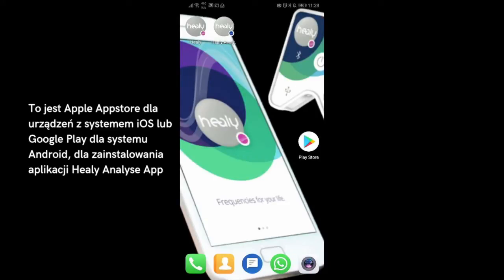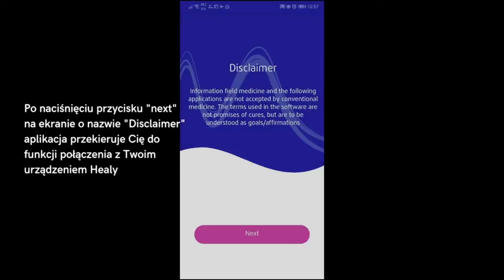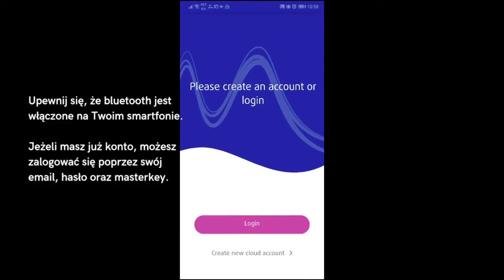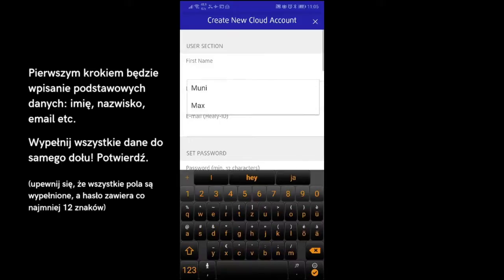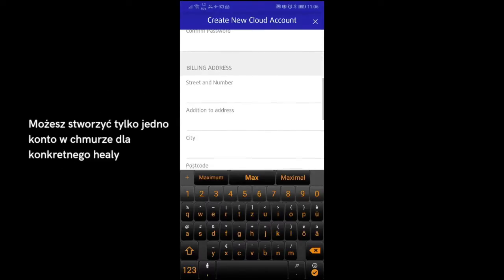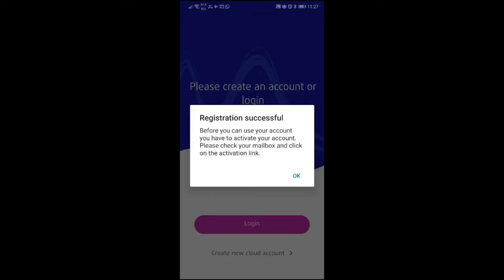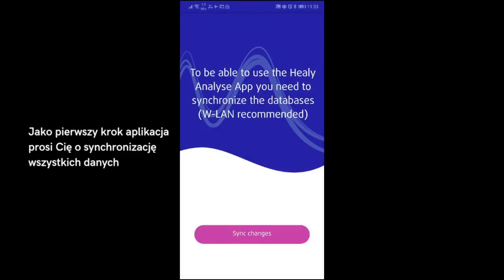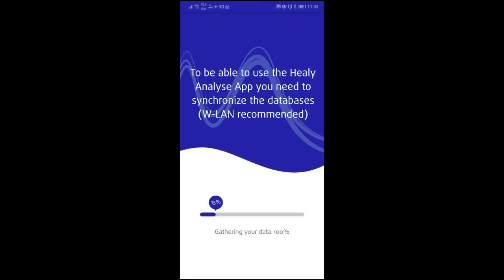Instalowanie Healy Analyse | Poradnik #1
Oto poradnik jak "krok po kroku" zainstalować na smartfonie aplikację Healy Analyse.